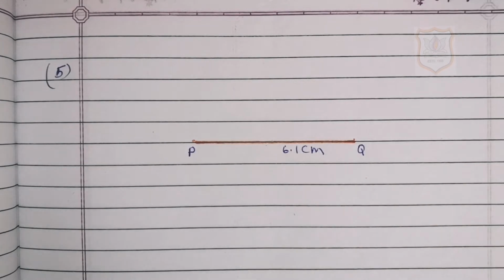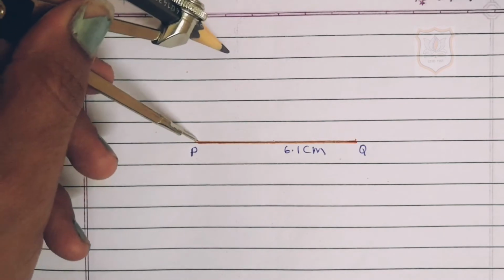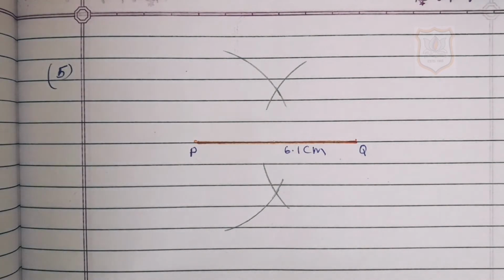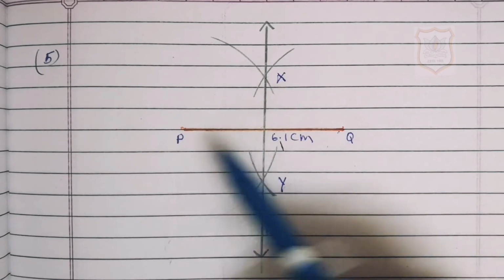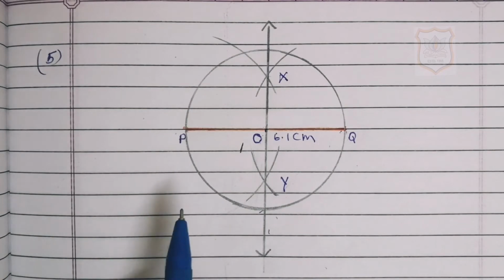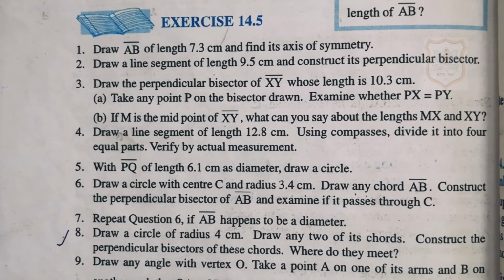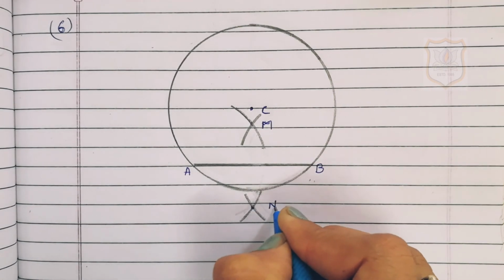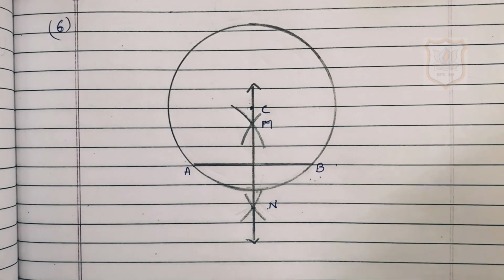Std VI Subject Maths Chapter 14